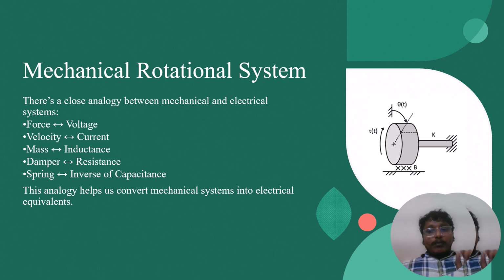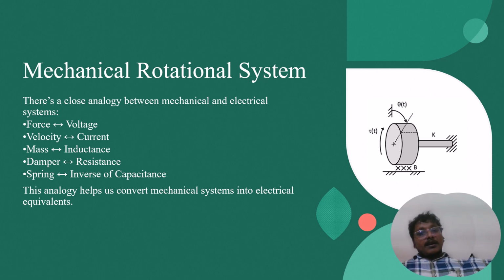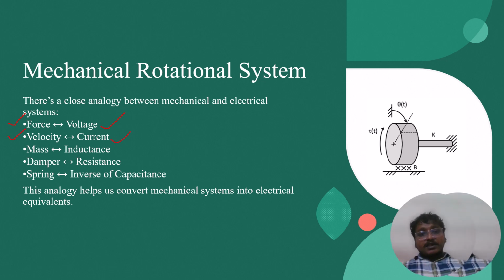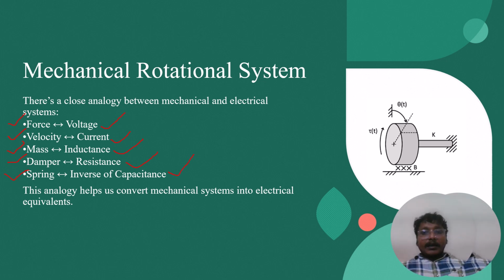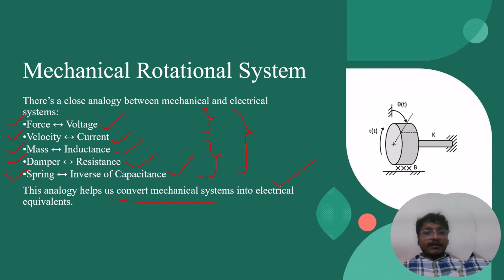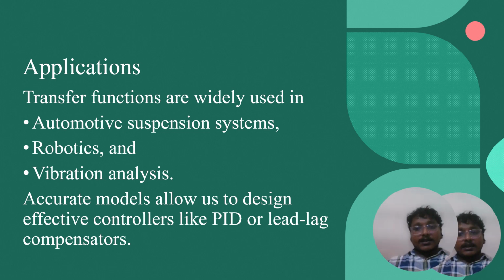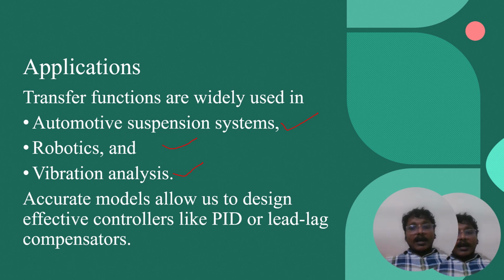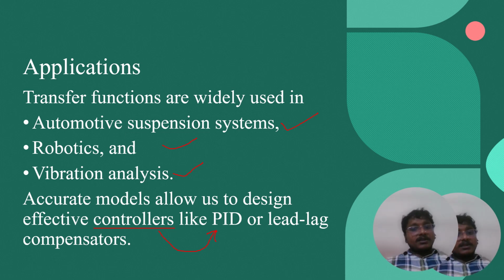Mathematical Modelling of Rotational Systems || Transfer Function || Control Systems